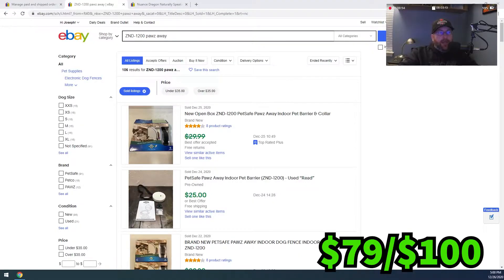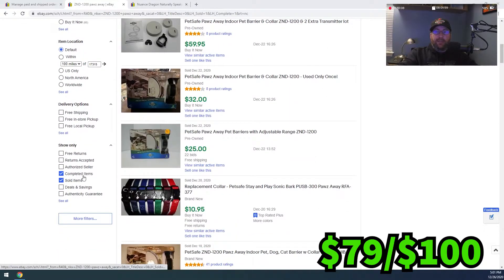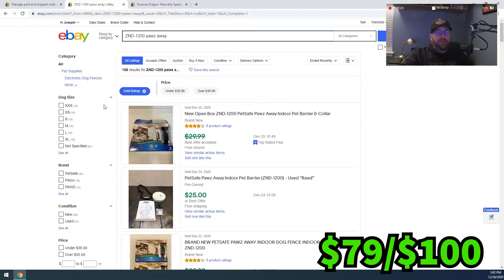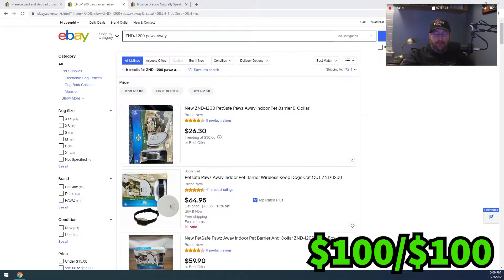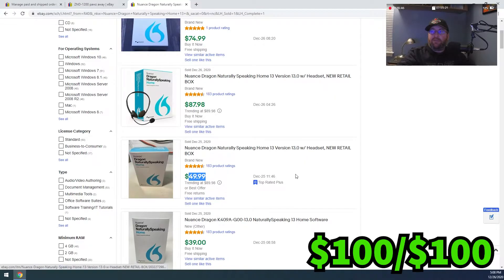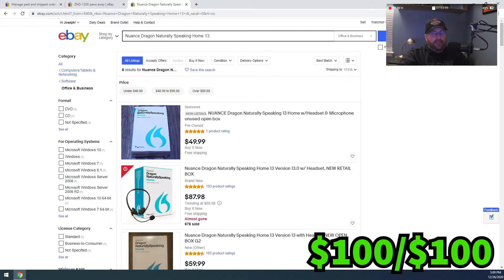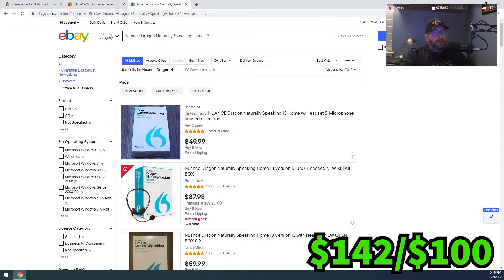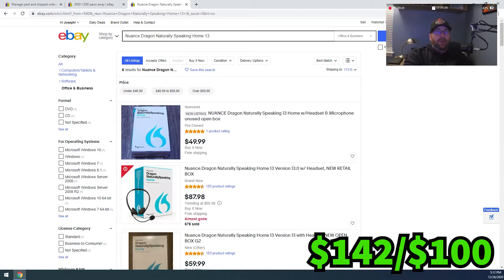$0 to $100 Challenge - Episode 5 - Challenge Completed! 2 eBay Sales & We Discuss Sell Through Rate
The $0 to $100 Challenge was created to show everyone that you do not need money to get started reselling. You can start by getting free items if you have to. Watch as I start with no money and work my way up to $100. As soon as I complete this $0 to $100 challenge playlist I will take the $100 and roll it into a $100 to $1000 challenge playlist. So this will be an ongoing series that we can see how high we can go, all starting with obtaining free 0 cost items!

Homidic Mini Heat Gun
Double Edged Plastic Scraper
Goo Gone Adhesive Remover

We are uploading daily content. Follow along with our progress in trash picking, yard sales, storage unit auctions and more.

In some of our videos we use our 176 LED for better night recording.

176 LED Ultra Bright Dimmable CRI 95+ Camera Light with Battery Set

GoPro Pro 3.5mm Mic Adapter for (HERO8 Black/HERO7 Black/HERO6 Black/HERO5 Black)

Vlogging Protective Case for GoPro Hero 7/6/5 with Cold Shoe Mount Microphone Adapter Storage W Back Door Compatible with Gopro Series Frame Housing Accessories Perfect Vlog Setup Video Filmmaking

eBoot 5 Pack Furry Outdoor Microphone Windscreen Muff (Deadcats)

We record on a GoPro Hero 5 Black